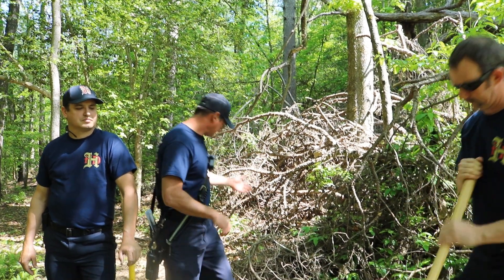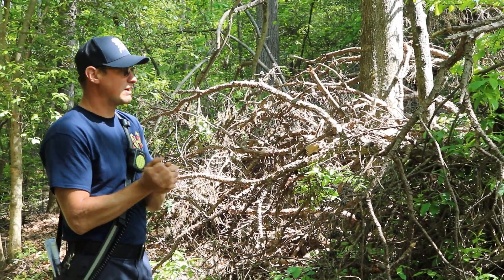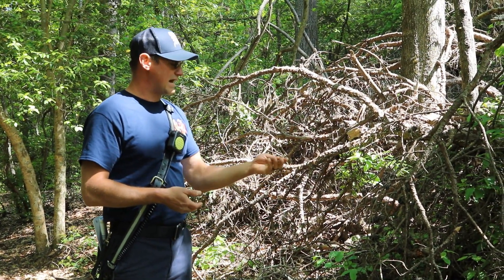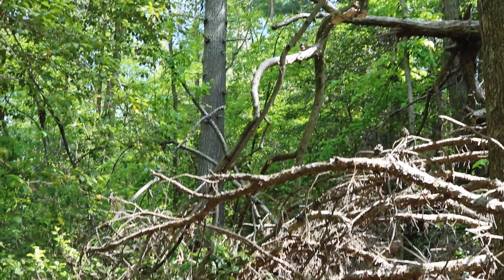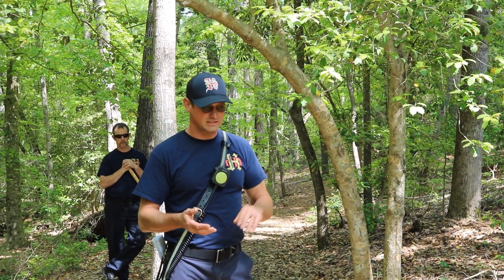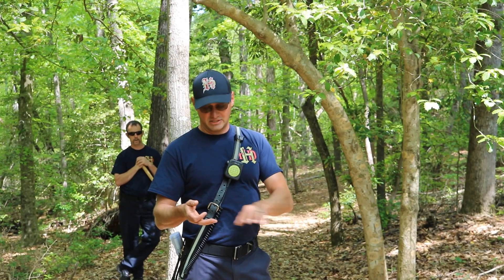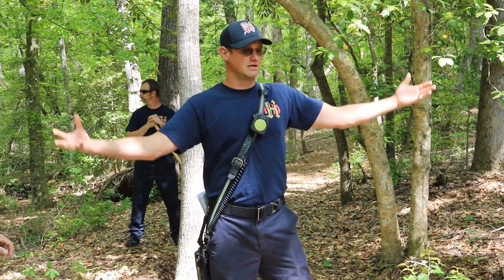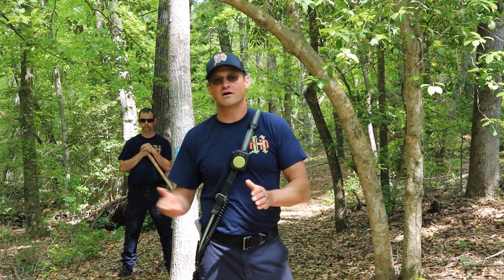STEM Ecosystems | Hickory Fire Department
Hickory Fire Department presents STEM training for students.  This STEM lesson focuses on Ecosystems.